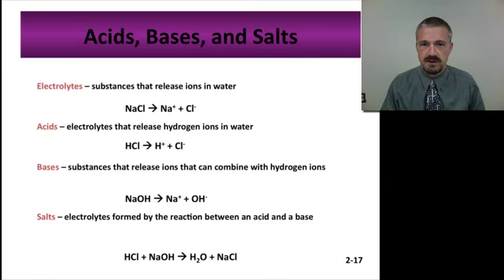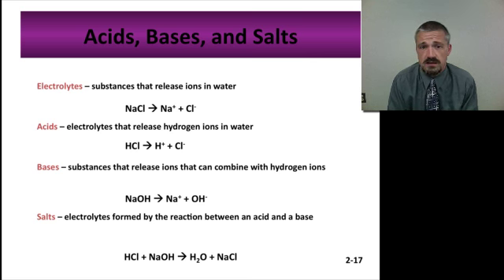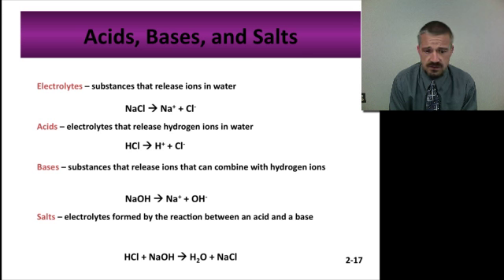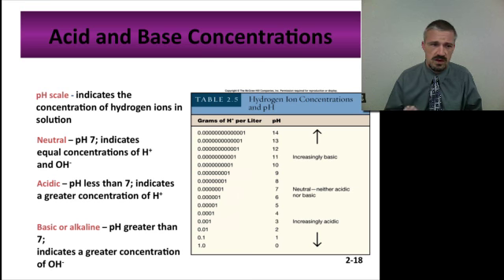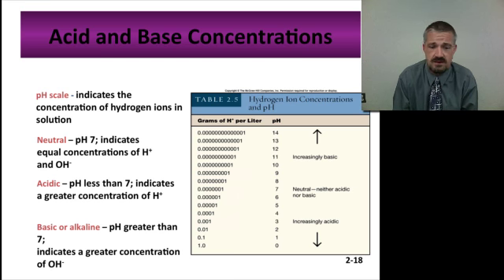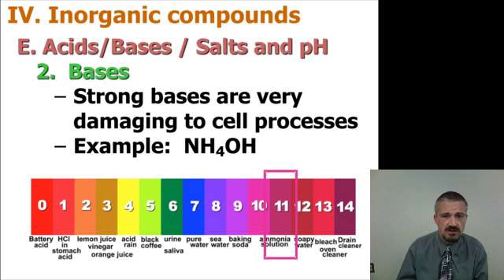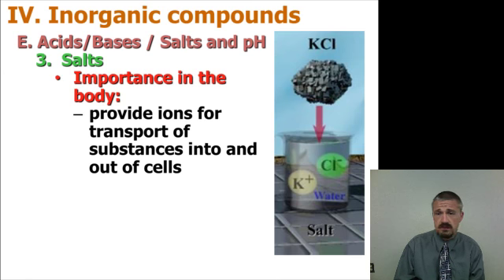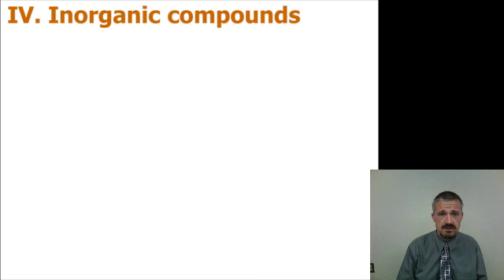Acid base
Acid and Base discussion for AP students